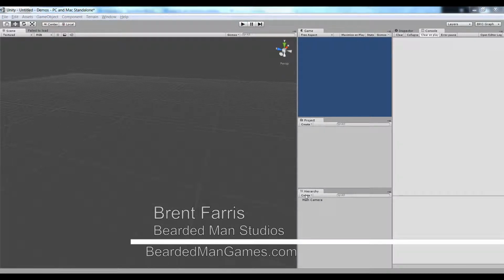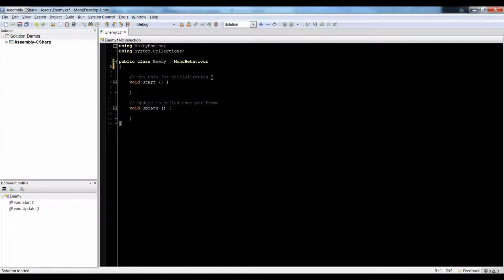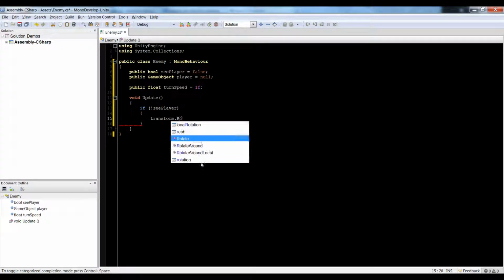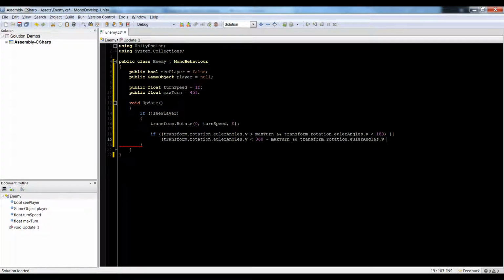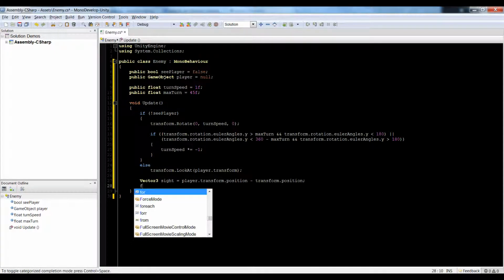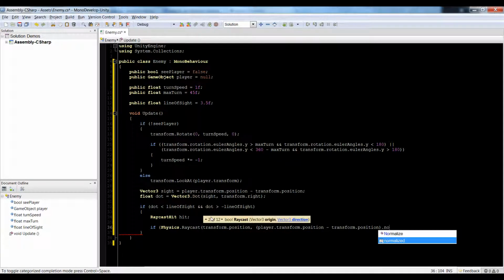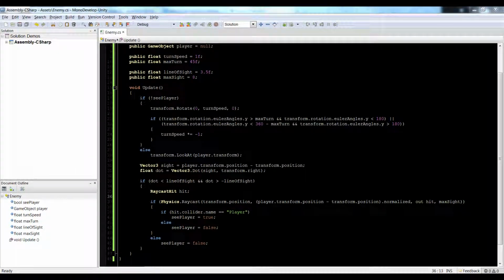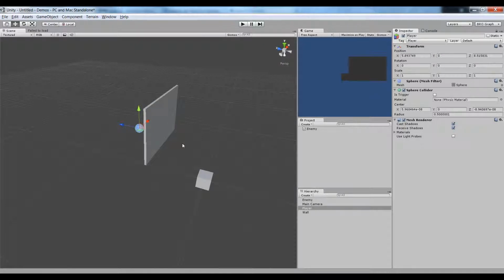BMS Unity3D: Player Tracking AI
In this tutorial we are going to go over how to do player tracking.  We go over how to make a line of sight for an "enemy" and how it detects the player (sphere).